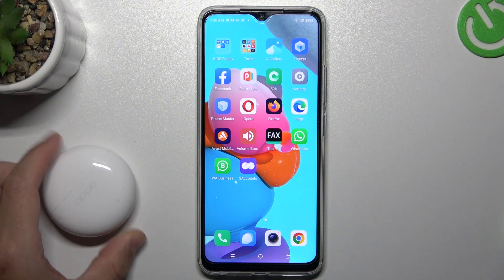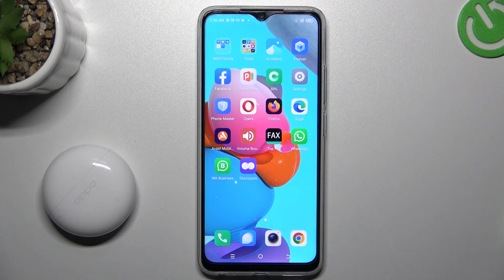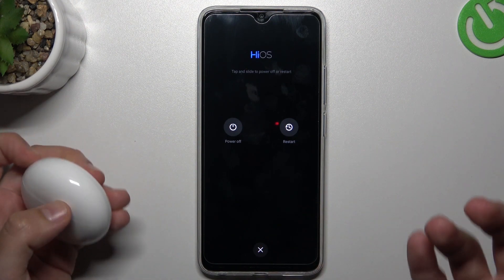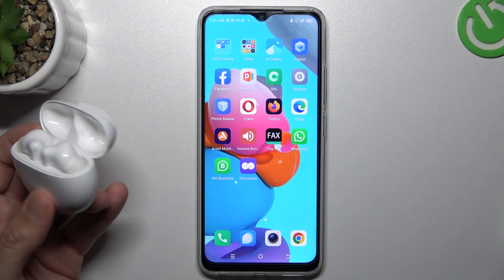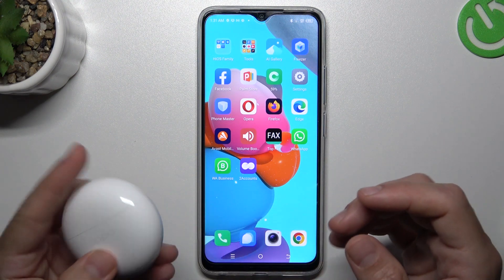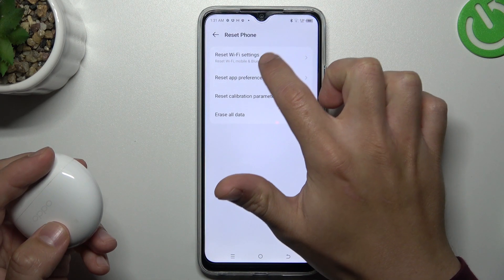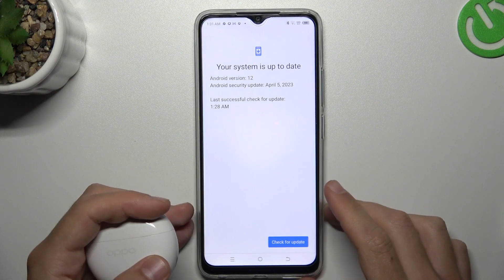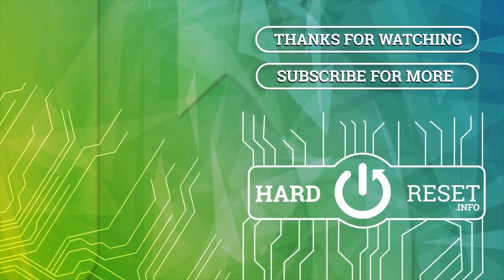How to Locate Invisible Bluetooth Device in Tecno Spark Go 2023 – Fix Visibility of Bluetooth Device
If you're experiencing problems locating a Bluetooth device that isn't listed as available, we can help! With the assistance of our expert, you will quickly discover how to reset the settings on the Tecno Spark Go 2023. Don't wait, start Repairing Visibly on your smartphone by following all of the instructions today!

How to Repair Not Visible Devices in Tecno Spark Go 2023? How to Locate Bluetooth Devices that are Not Visible in Tecno Spark Go 2023? How to Fix Bluetooth Available Devices Visibly in Tecno Spark Go 2023?